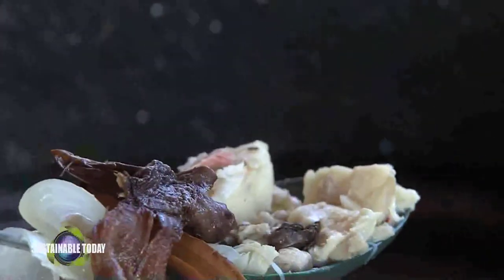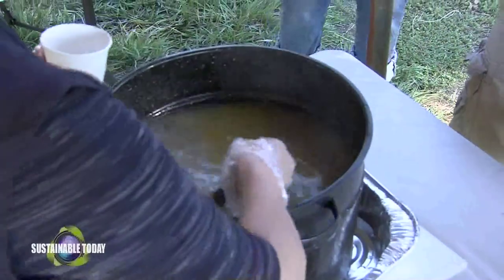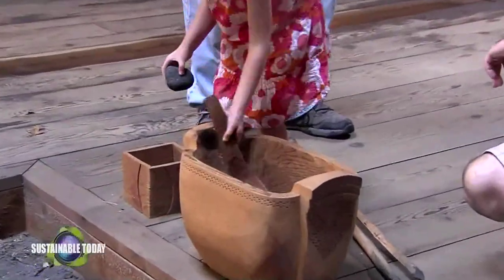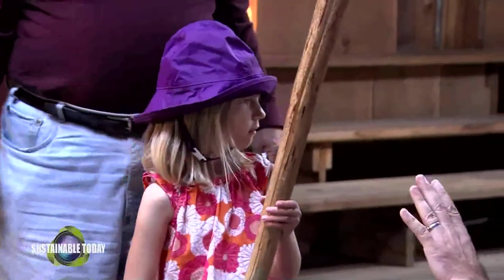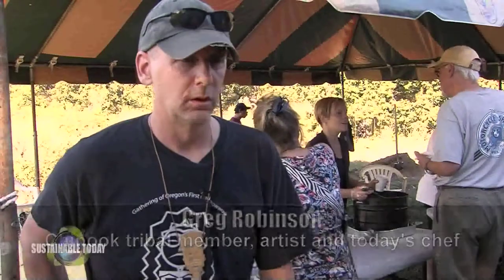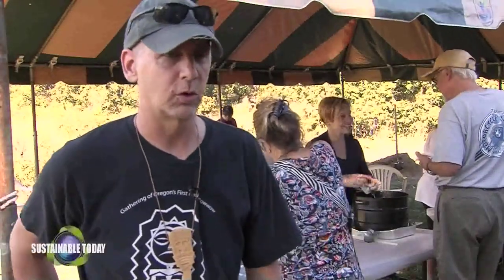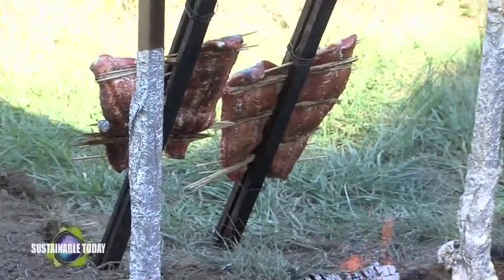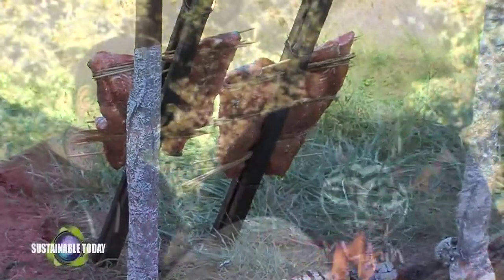1412 Cathlapotle Part 5 Seafood and Salmon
The Eating Well portion of the programs takes us to a traditional Chinook salmon bake.  But there is a little something extra added this year to the events held at the Ridgefield National Wildlife Refuge.